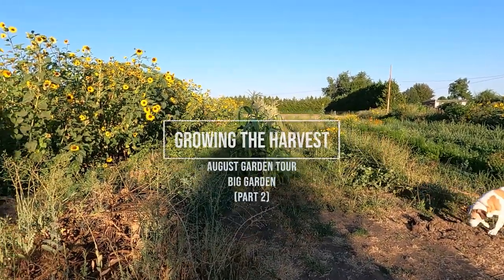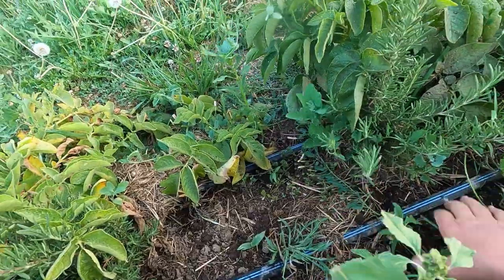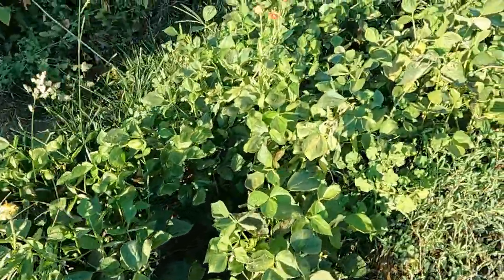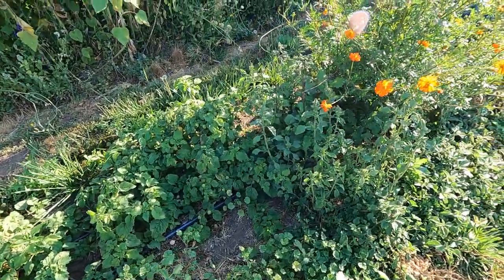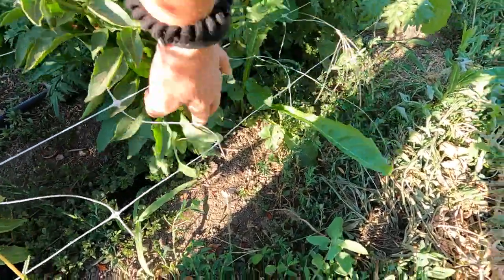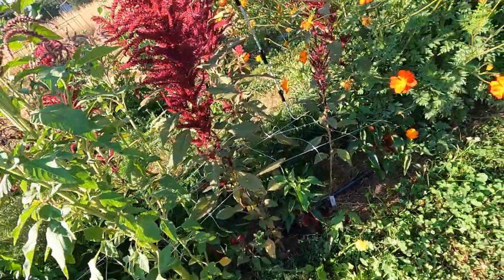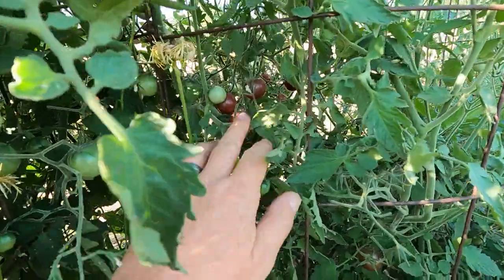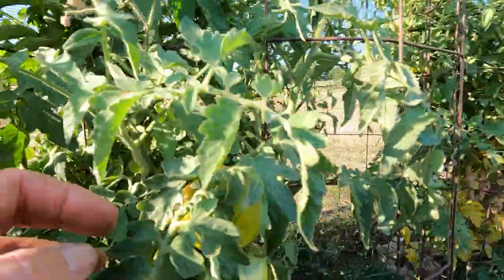Early August Garden Tour 2023 Pt. 2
Come in out of the heat and explore my big production garden (seventeen 100 ft rows). Discussion of ALL of the peppers and tomatoes I'm growing. The melons are almost ready! SE Washington state, zone 7a.